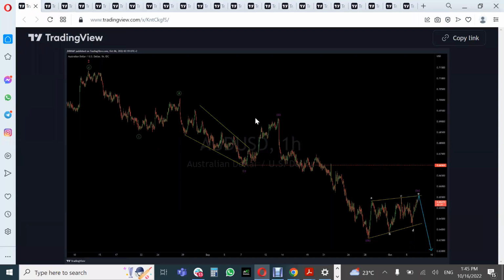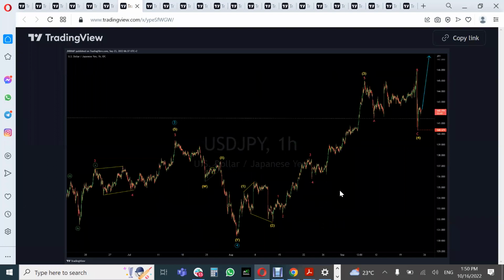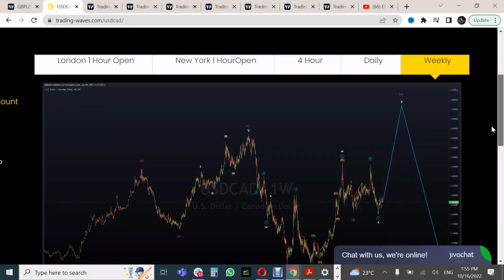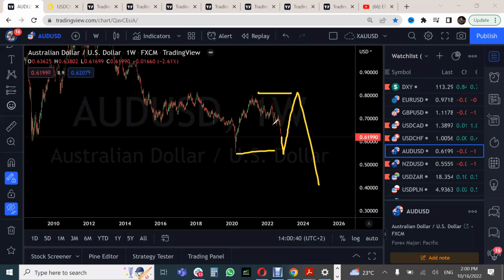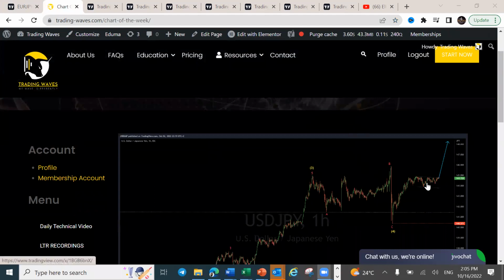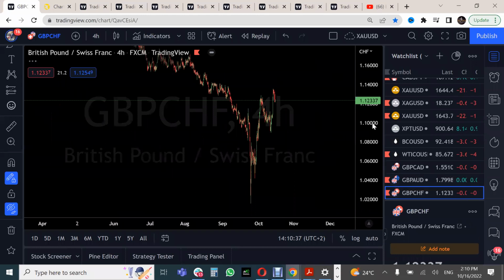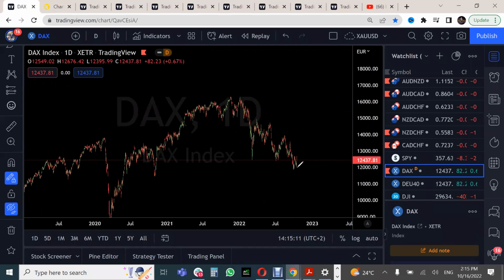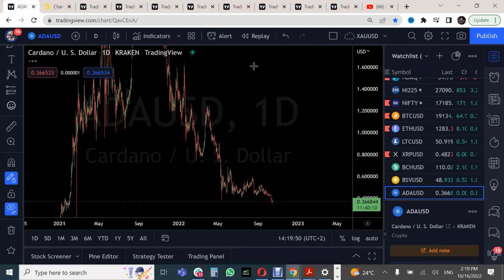Elliott Wave Forex & Cryptocurrency Weekly Outlook 17-21 Oct 2022